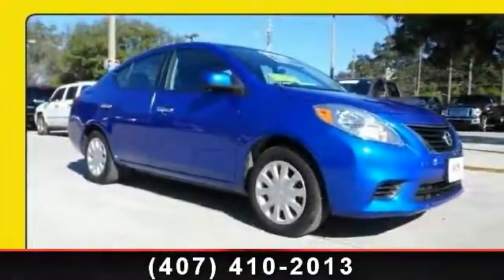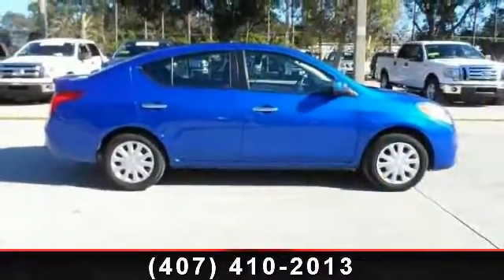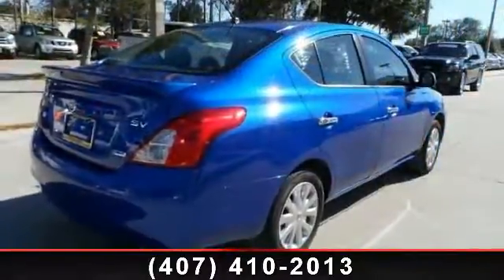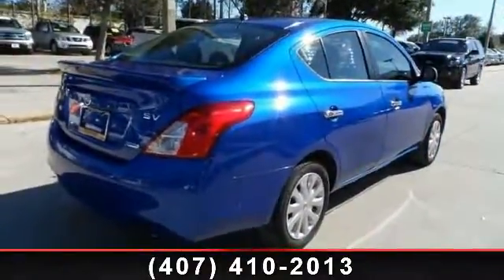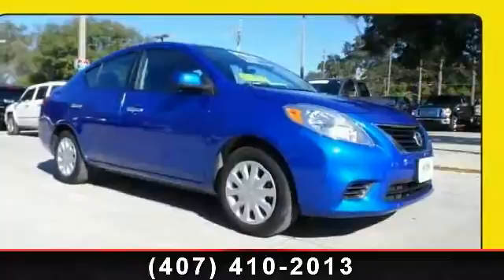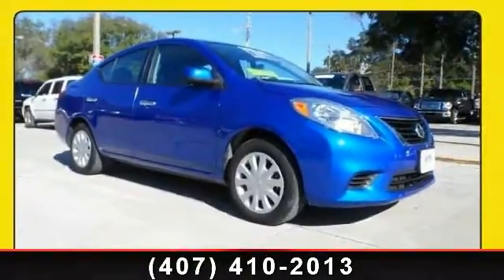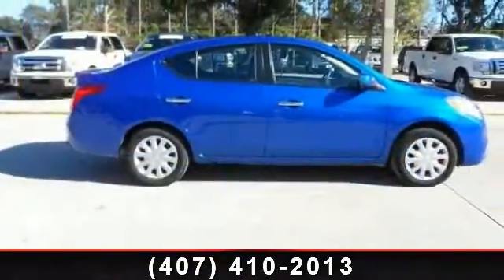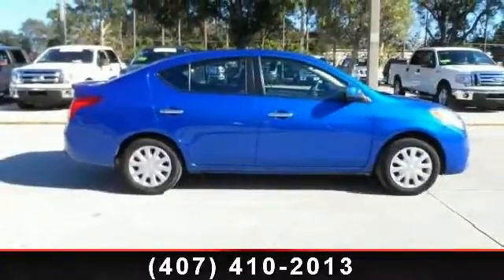2013 Nissan Versa - Mullinax Ford Apopka - Apopka, FL 32703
Automatic, LOW PAYMENTS, and Power windows. Car buying made easy! Call and ask for details! ACTUAL PRICE! NO HIDDEN FEES!  WE WANT YOUR TRADE! INSTANT FINANCING! OVER 2000 CARS IN STOCK! THIS VEHICLE IS PRICED WELL BELOW THE MARKET AVERAGE!  5 Day return policy,  if you don't like it, bring it back !!! If you've been thirsting for just the right 2013 Nissan Versa, then stop your search right here. This is the fuel-efficient car that is easy on your wallet. Climb into this wonderful Nissan Versa, knowing that it will always get you where you need to go, on time, every time.